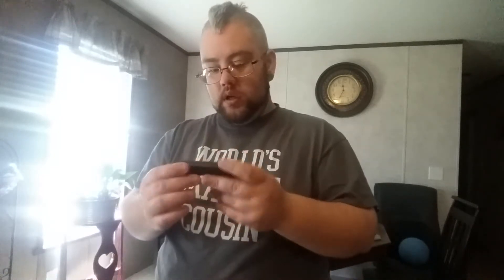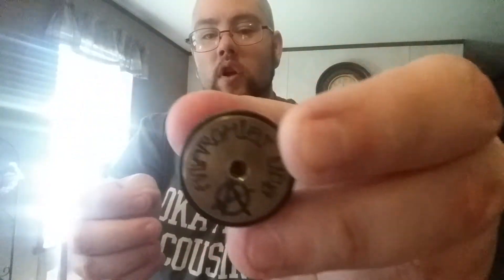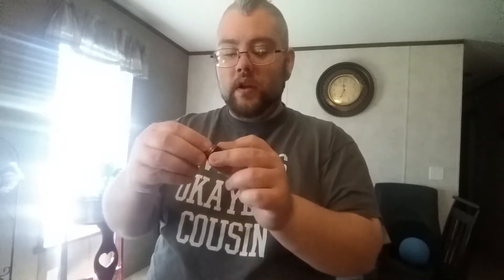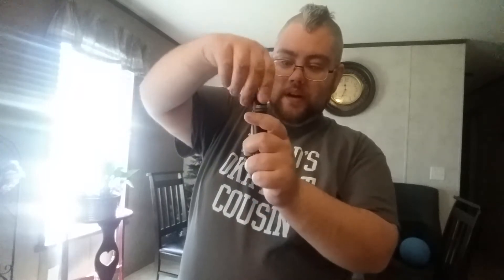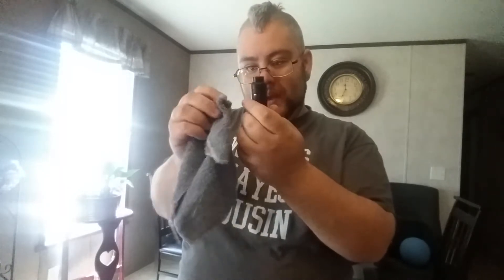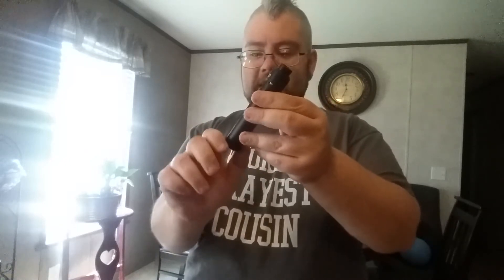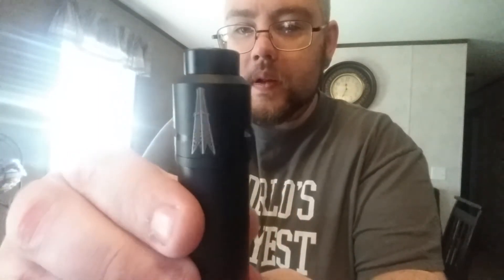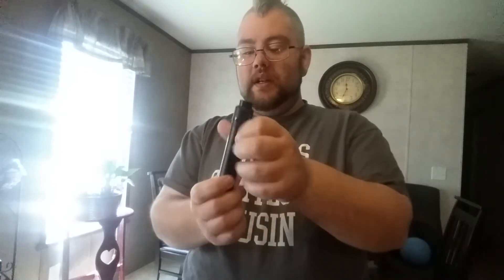Anarchist V3 Comp Mech Review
Looking over this bad beauty and trying a new juice!